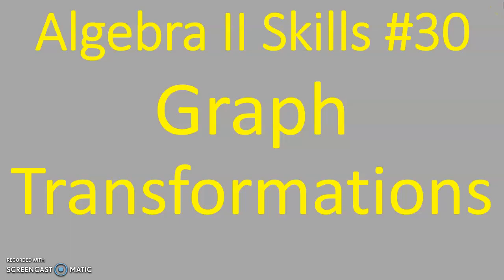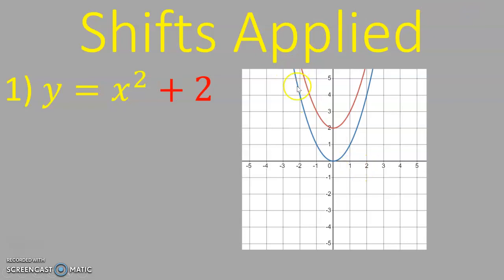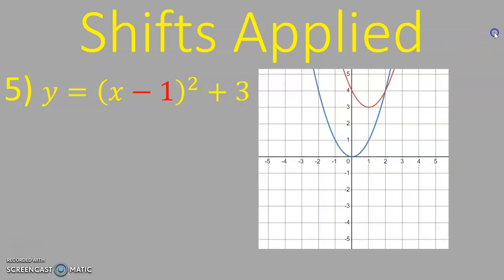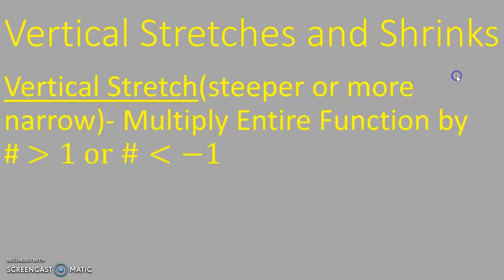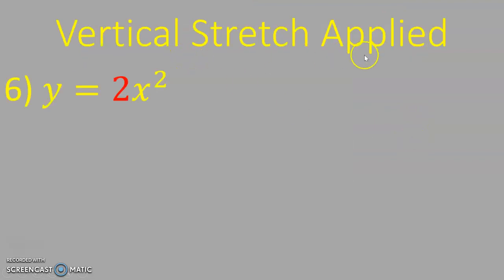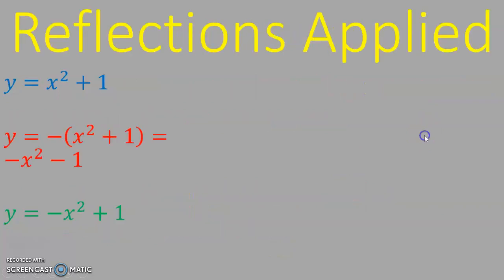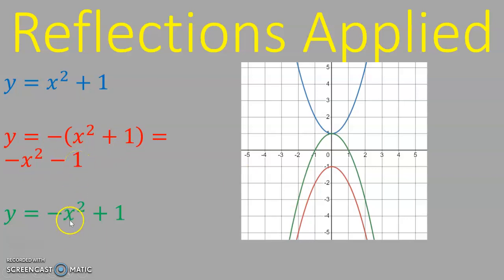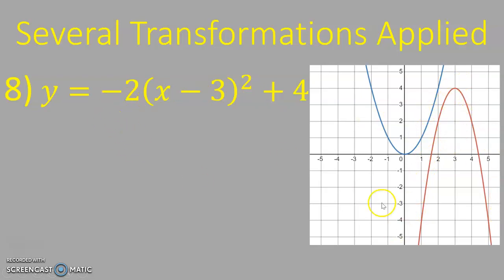Algebra II Skills #30: Graph Transformations